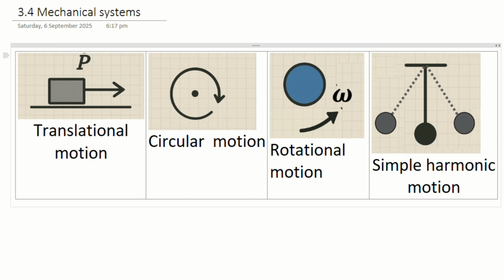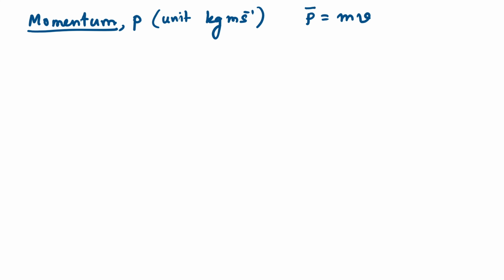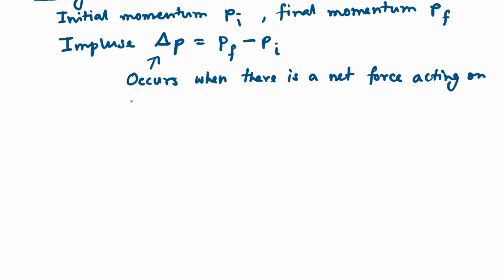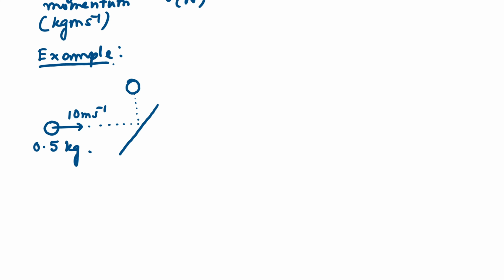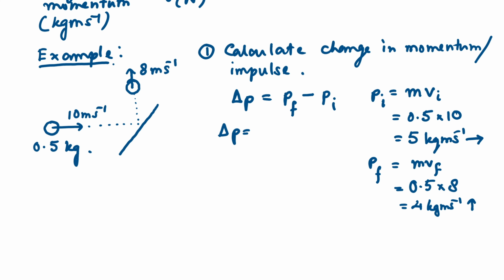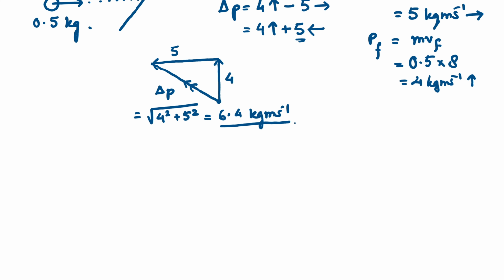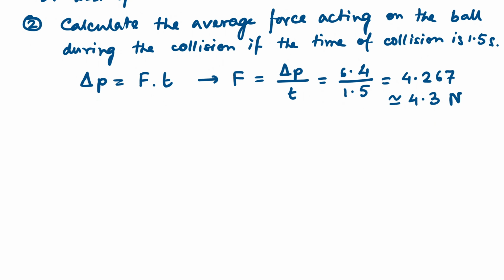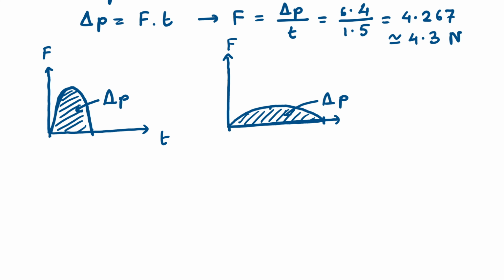NCEA Level 3 Physics Mechanics Translational motion - Momentum, Impulse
Learn and revise the key concepts of NCEA Level 3 Physics – Translational motion in this video! Perfect for students preparing for the NCEA Level 3 Physics 3.4 Mechanical systems external exam. I have covered the essential theory of momentum and impulse with examples to help you boost your understanding and confidence in these topics.